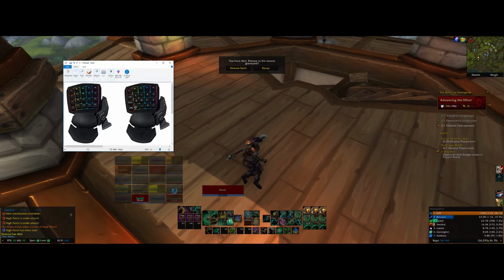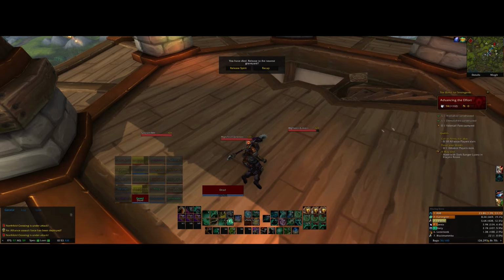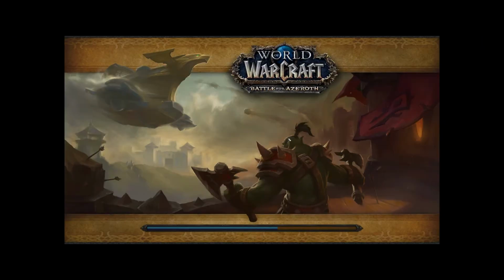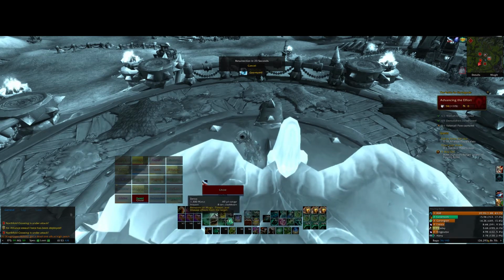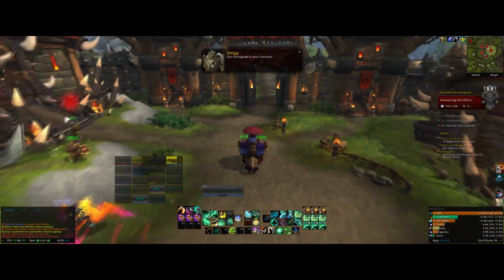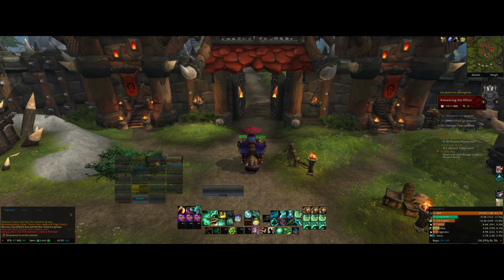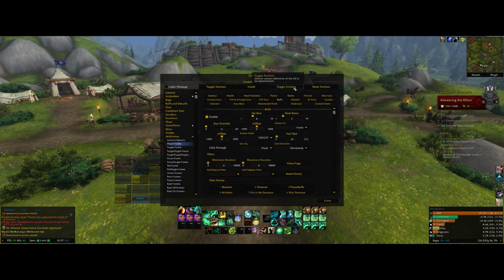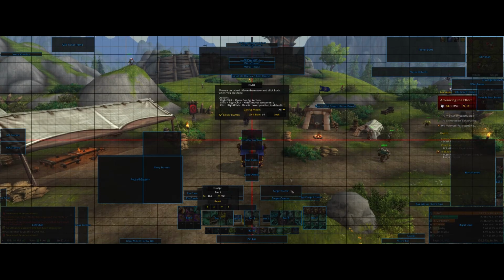WoW - Using the Razer Tartarus or Orbweaver, Naga and ElvUI